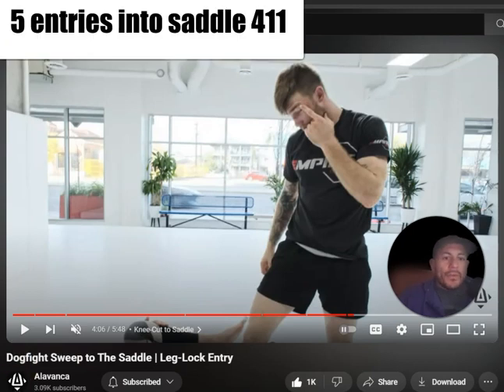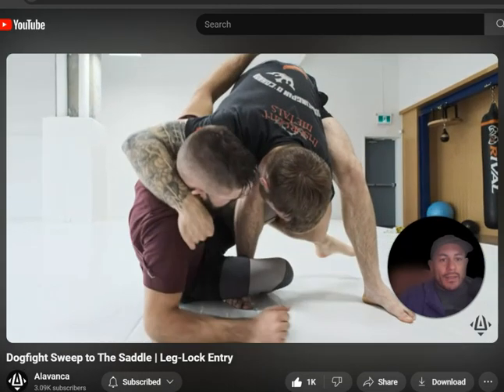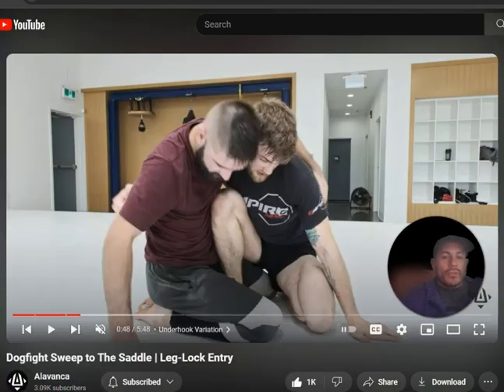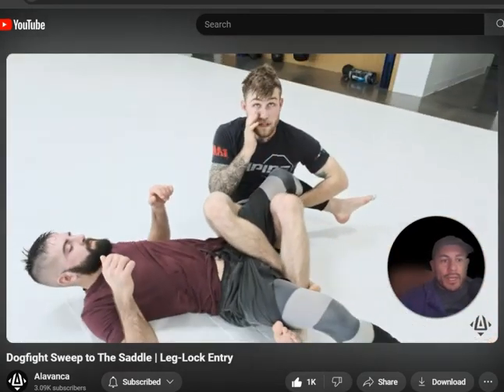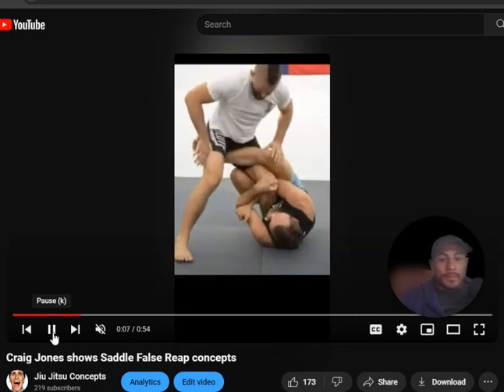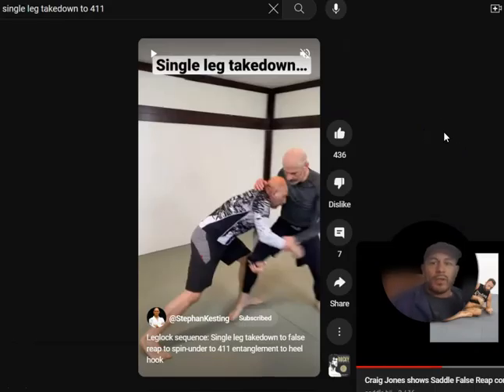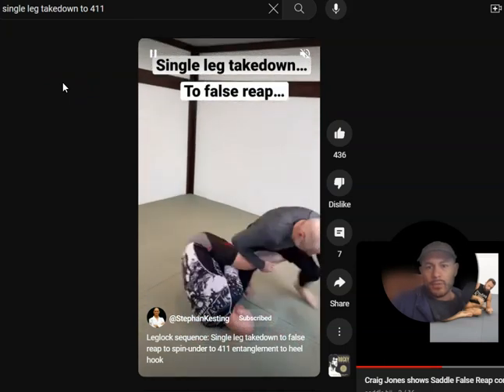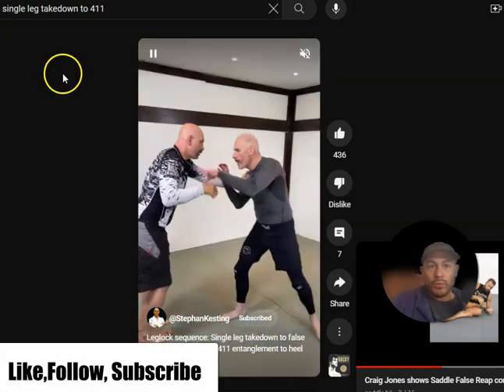Craig Jones False Reap and 4 other Entries into saddle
5 ways to enter into saddle 411 leg lock entanglement.